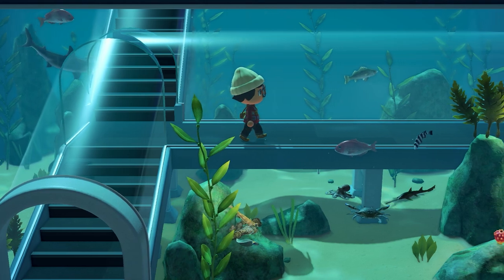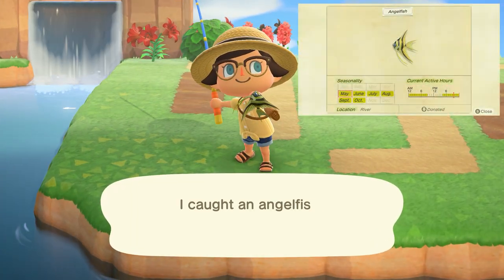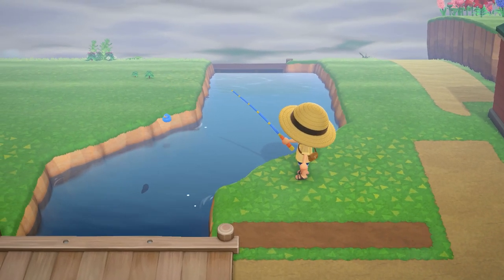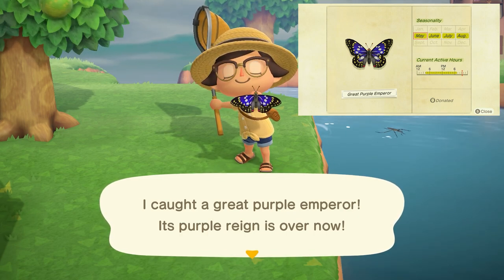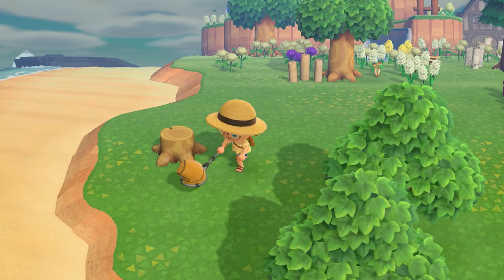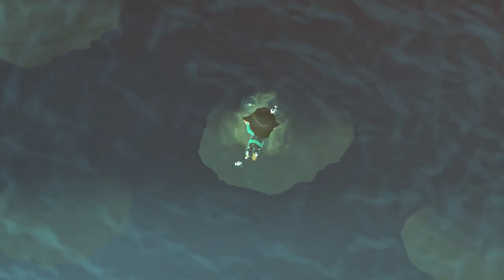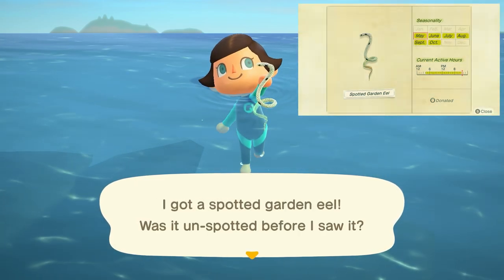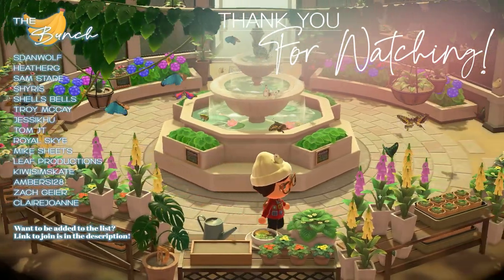May Fish & Bug Guide | Animal Crossing New Horizons